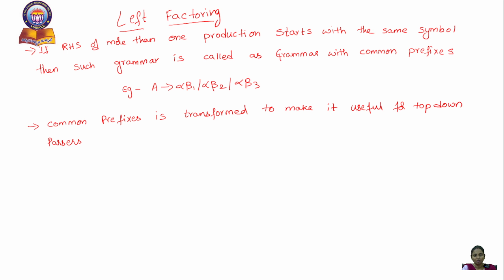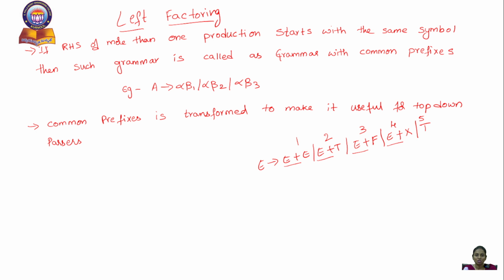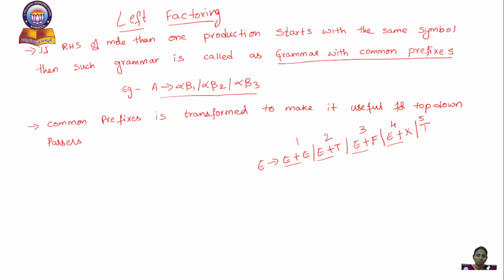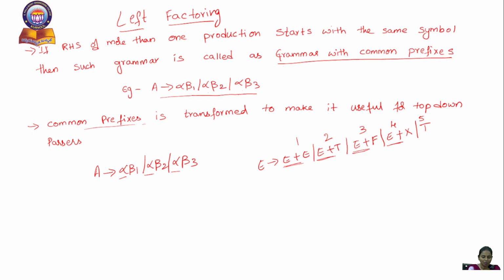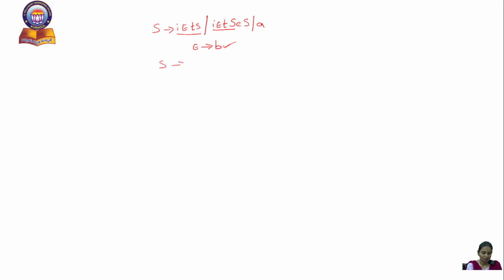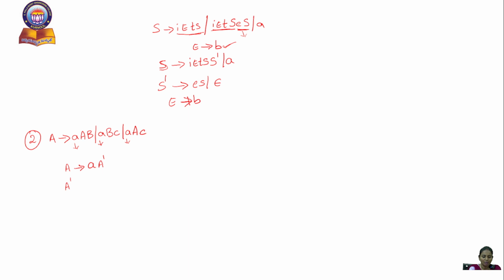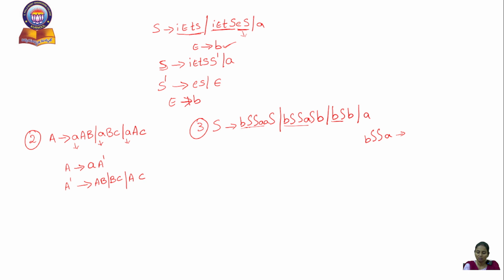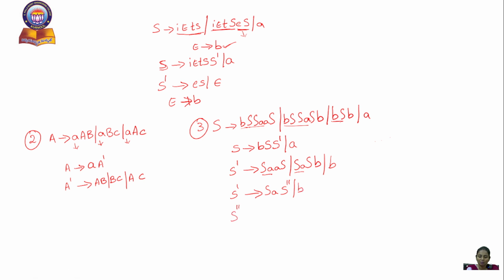Left Factoring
Removal of left factoring to construct LL(1) parsing table @reddy88-27